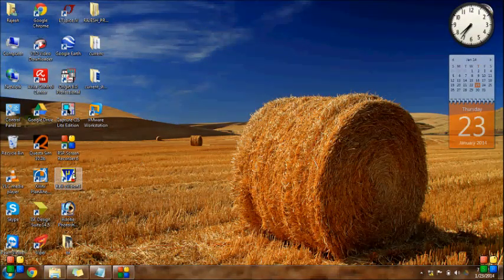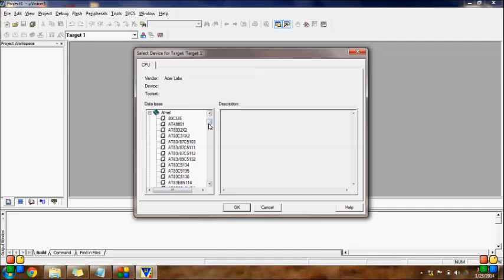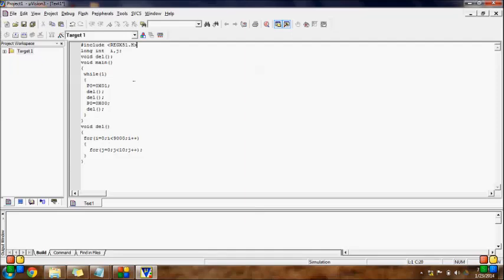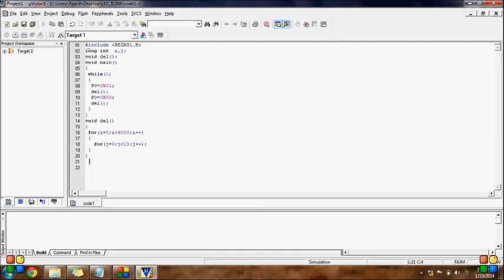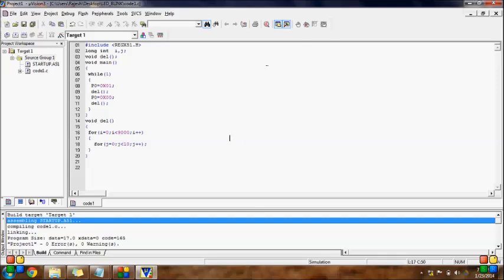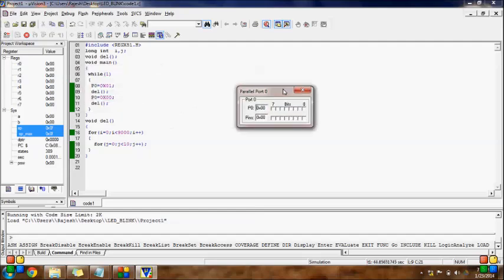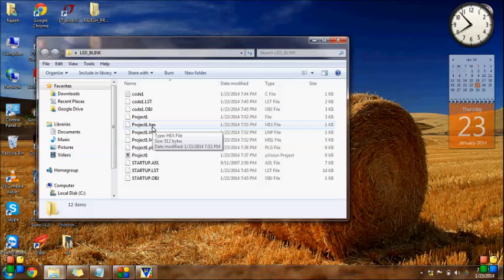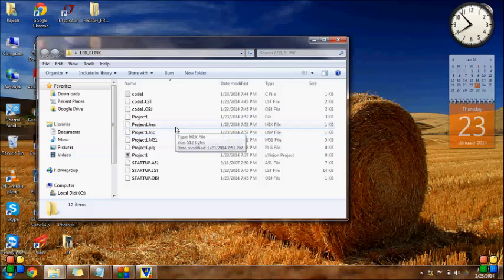Keil Microvision | 8051 Micro controller Programming | Embedded C Programming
In this video tutorial, a basic flow of Keil Microvision-3 has been demonstrated. Keil Microvision has used for programming the microcontrollers. Here Embedded C language has been used for programming an 8051 (AT89S52) microcontroller. Very basic programming has been used in this demonstration but for any complex programming, the flow of tool will be the same.

By pressing the bell icon will notify you when we add any video in this channel.
Your queries/suggestions/appreciations are most welcome in the comment section.